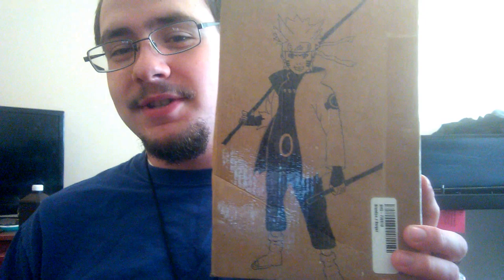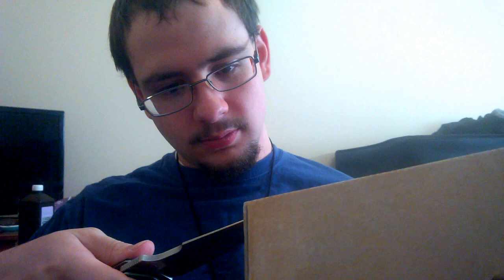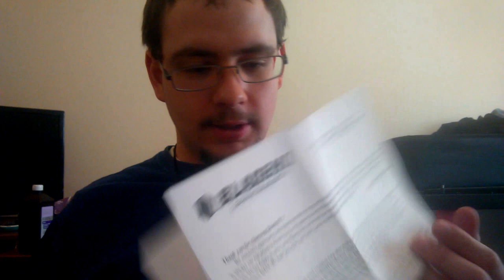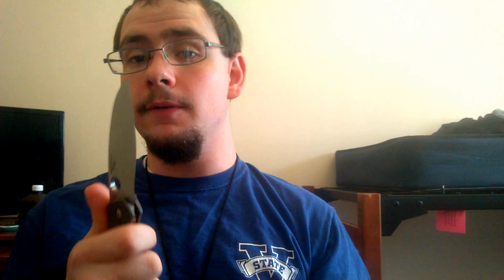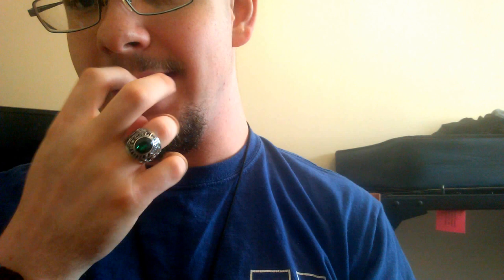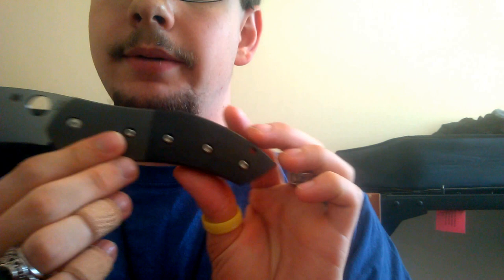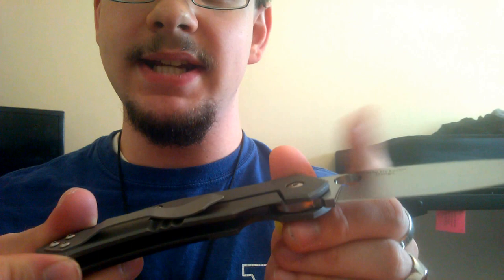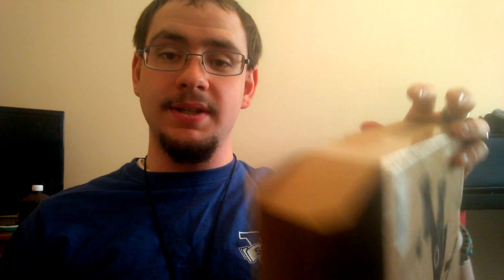Spyderco Myrtle Unboxing Video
I unbox something fairly rare for my channel. A Spyderco. Today I unbox the Spyderco Myrtle.